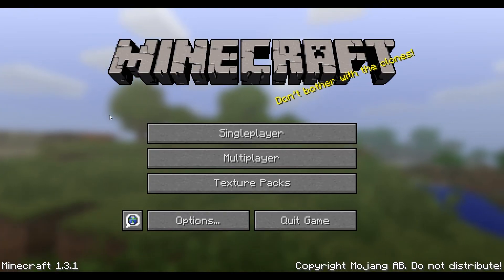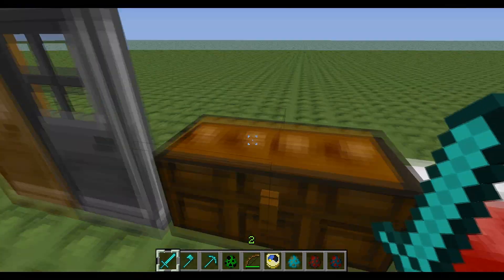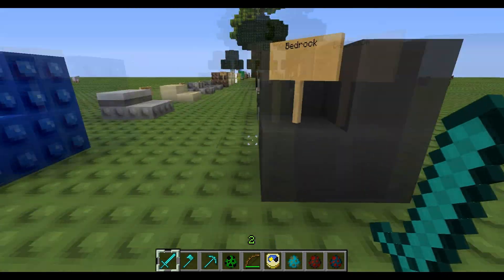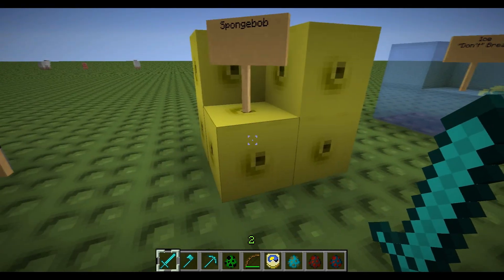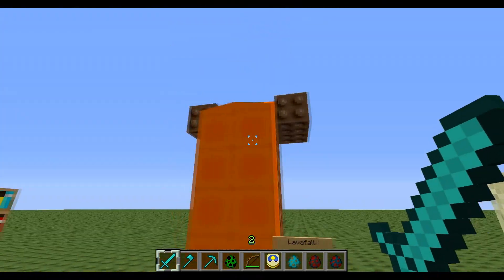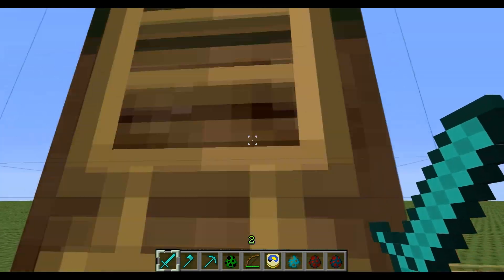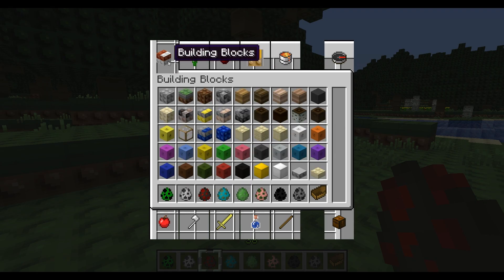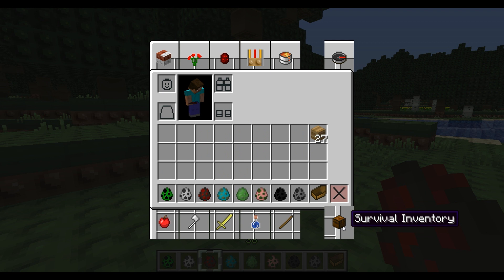"Lego my Eggo!" Minecraft LegoPak: A WhatUpMinecraft texture pack review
If you want to get on the WhatUpMinecraft Server, all the information is in this video!